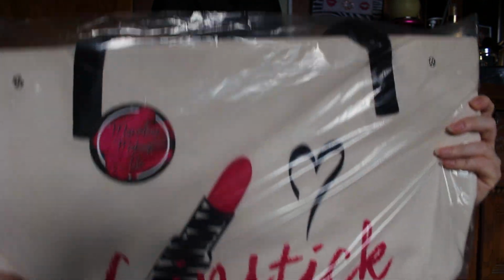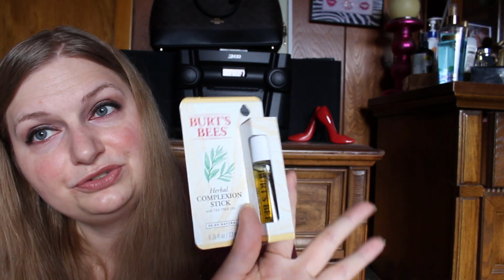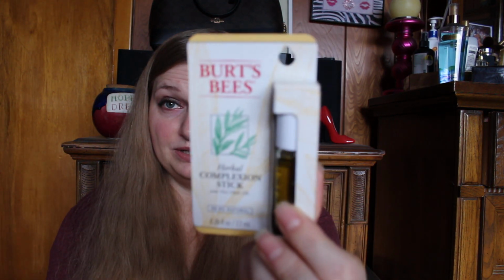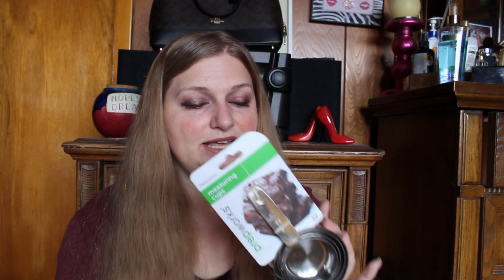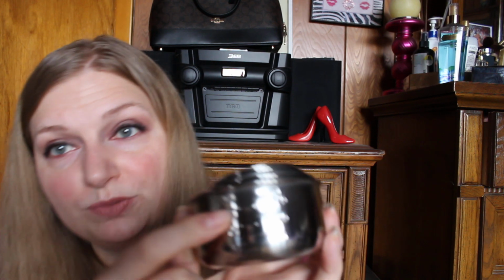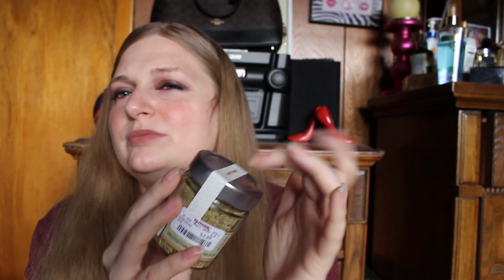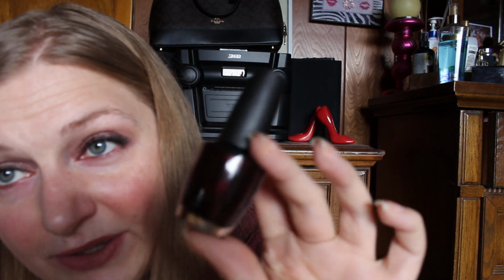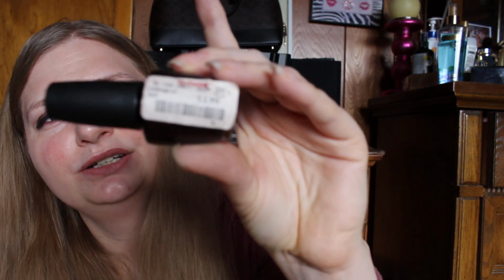More items from my shopping spree haul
Above is my highly requested Amazon wish list.  Thank you for all your love!